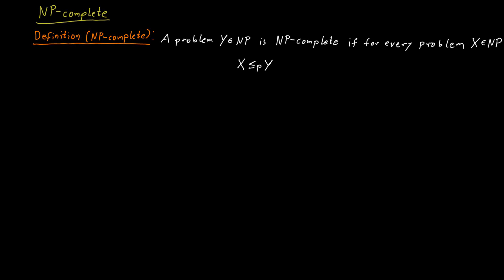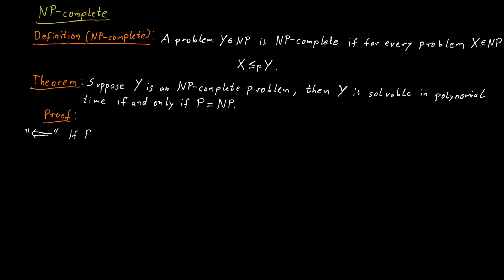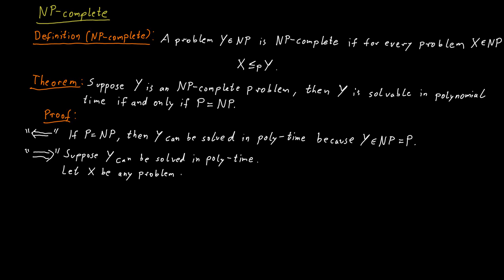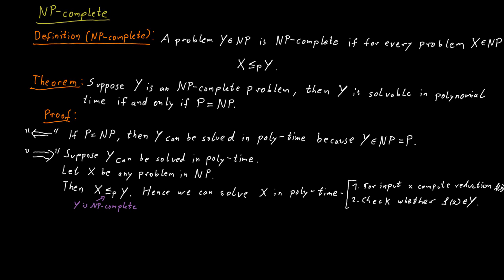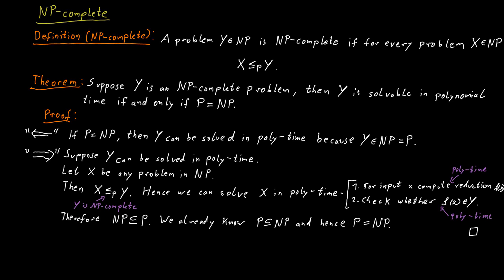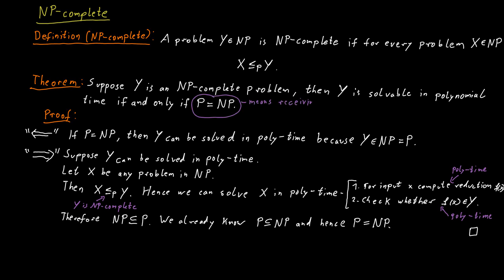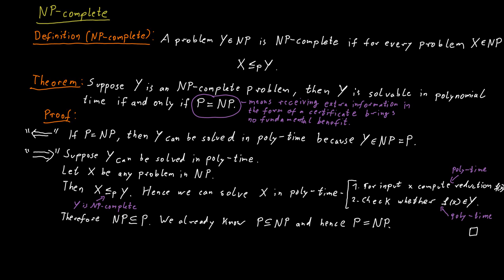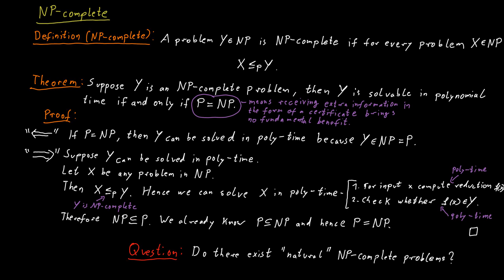The Complexity Class NP-complete